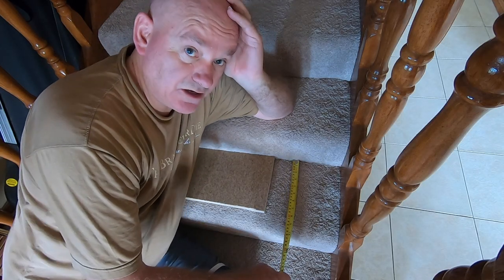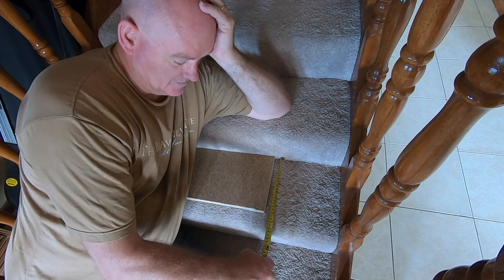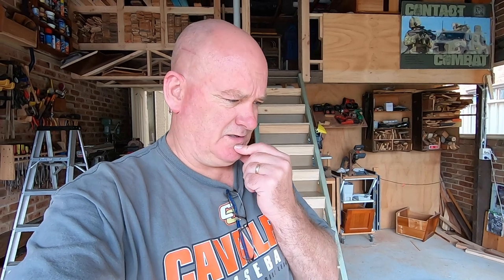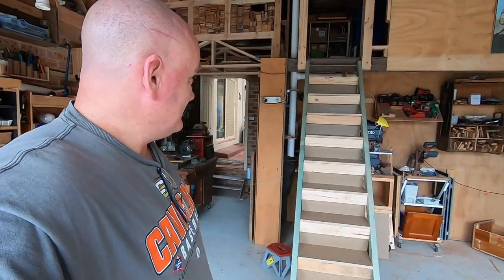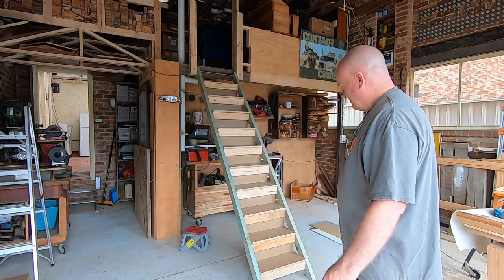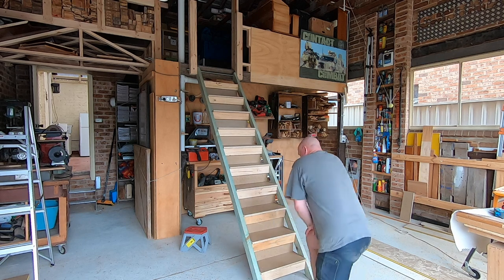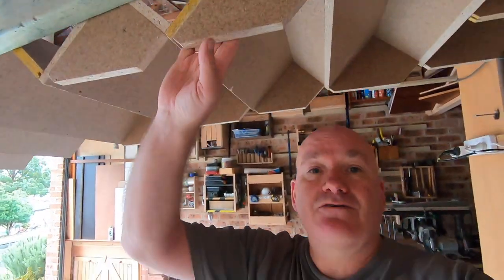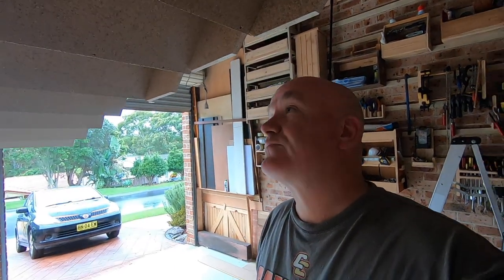Building a folding mezzanine stairs – part 2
So, after a rather frustrating (and visually boring) start, the folding mezzanine  stairs has picked up pace.
Leaping feverishly from my brain into being, it took shape nicely in the end.
And – it took my weight, which is a bonus ;-)
Though there was at least one scary moment on the first test run.

Brian Hartigan
CONTACT Editor